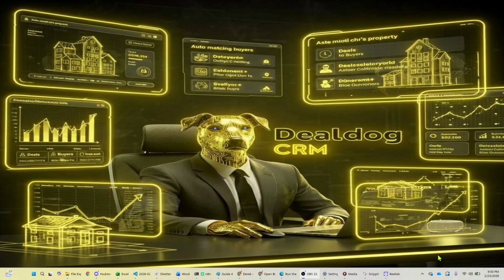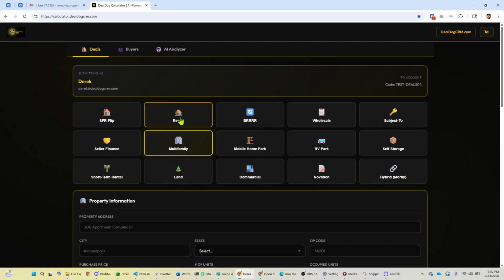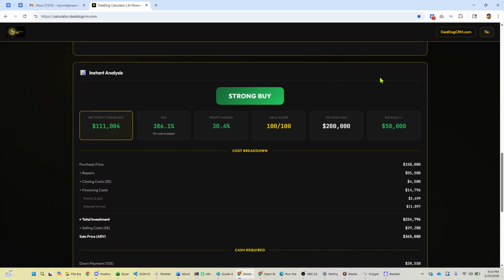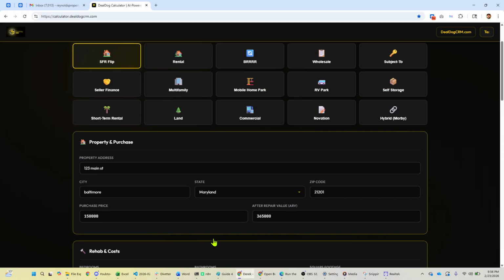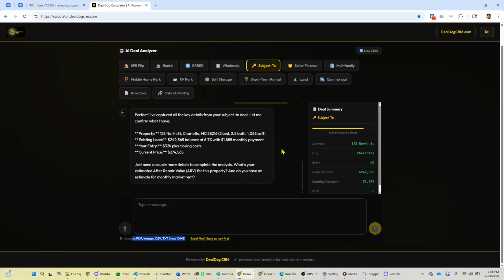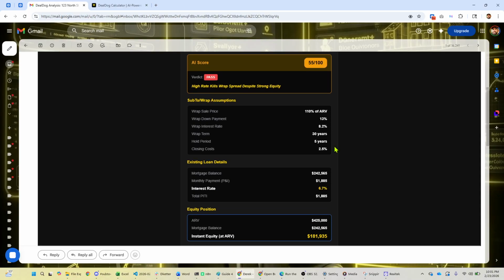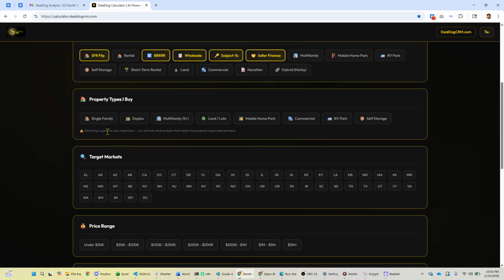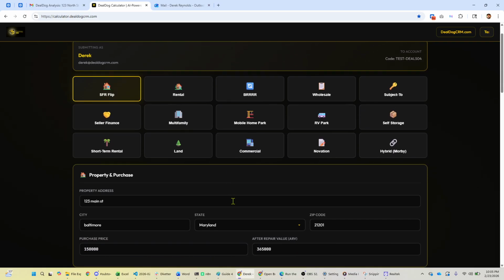DealDog CRM Deal Flow Calculator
See how DealDog CRM's AI-powered calculator adds deals, buyers and analyzes real estate deals in seconds. Paste any deal — wholesale, Subject-To, rental, flip, multifamily, and more — and get instant AI underwriting with buyer matching. 16 deal types supported.